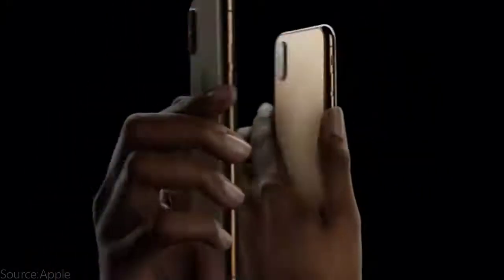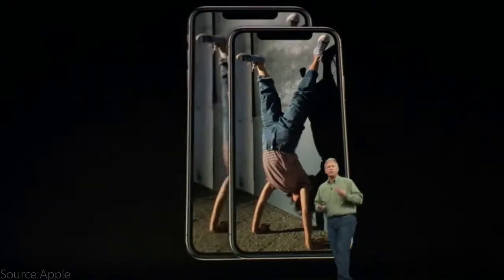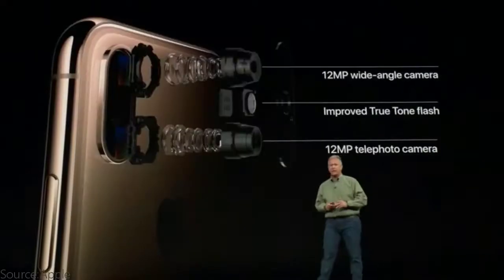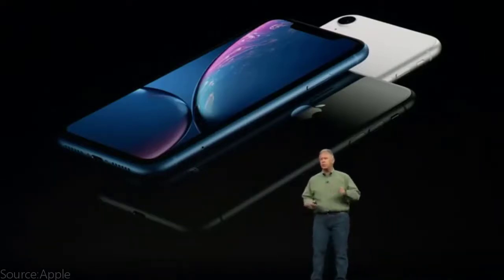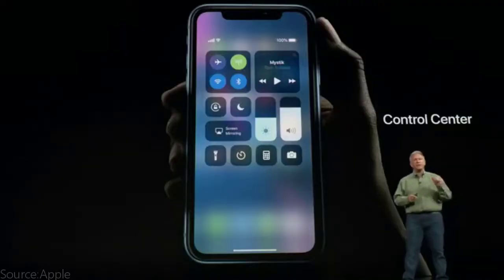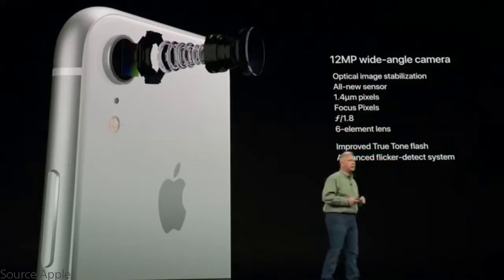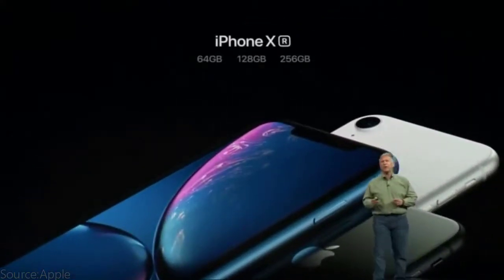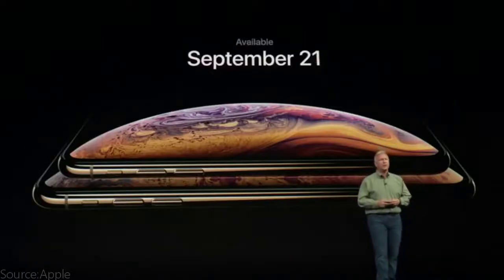Apple iphone Event in 6 Minutes!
Watch Apple iphone Event in 6 Minutes!